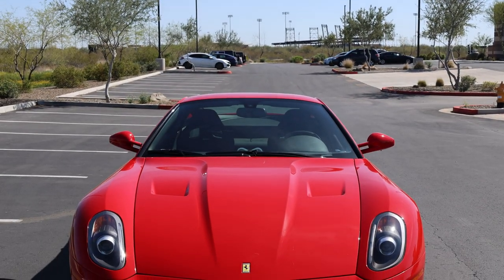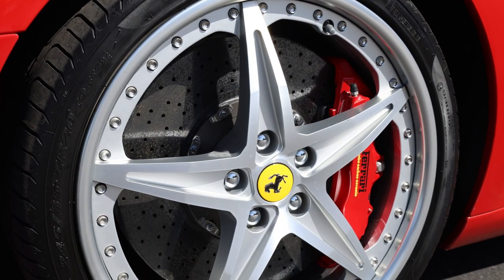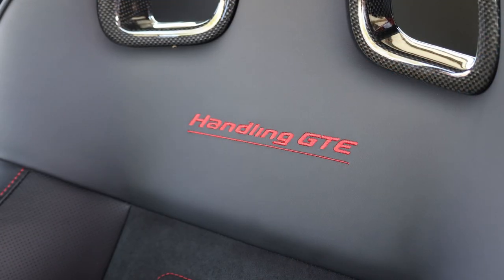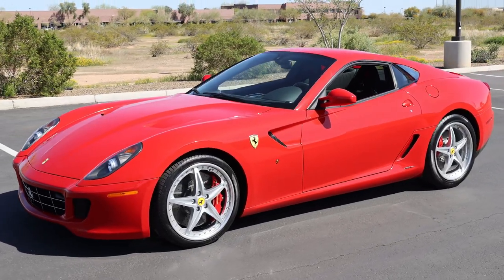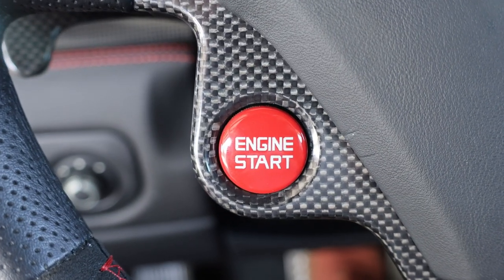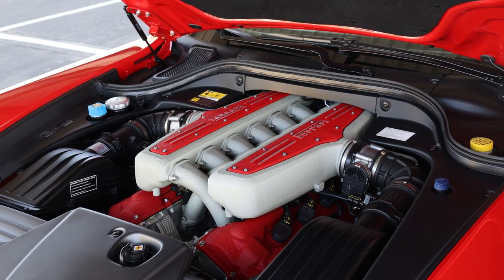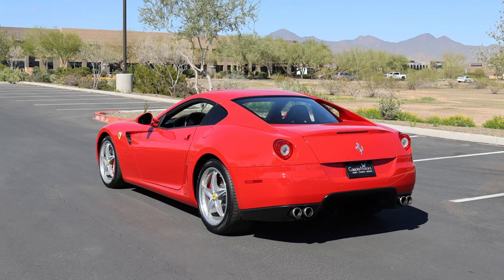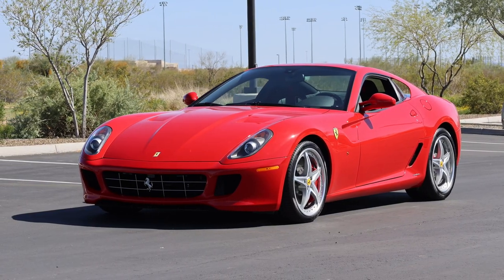2010 Ferrari 599 GTB Fiorano Handling GTE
The Ferrari 599 GTB Fiorano was designed with several specific objectives in mind: to increase driving pleasure, to guarantee performance (courtesy of technology transfers from the F1 single-seaters), and to ensure comfort, ergonomics and safety. The Ferrari 599 GTB Fiorano sprints from 0 to 100 km/h in 3.7 seconds and has a top speed in excess of 205mph. The car takes its name from the Fiorano circuit Ferrari uses to hone the performance of its track and road cars. ‘GTB’ stands for Gran Turismo Berlinetta, after the most famous Ferrari berlinettas ever built, and ’599′ is the displacement of the V12 engine divided by 10.

TimeStamps
0:00 Intro
0:34 HGTE and Options
1:48 Exterior
2:56 Interior
4:00 Powertrain and Performance
5:24 Sale Includes
5:45 Revs
5:53 Drive